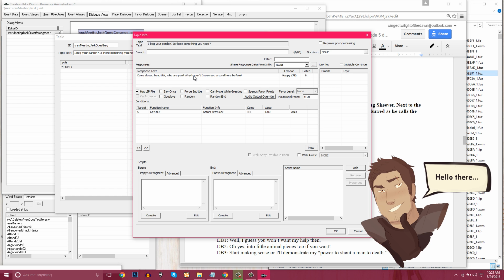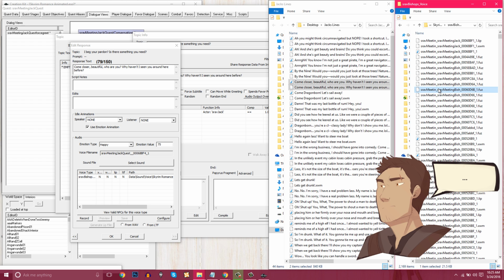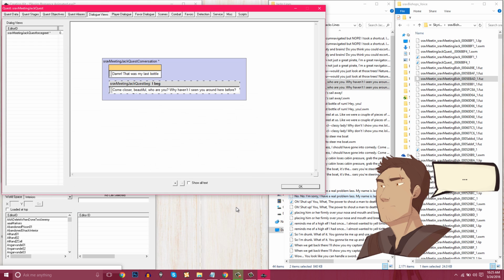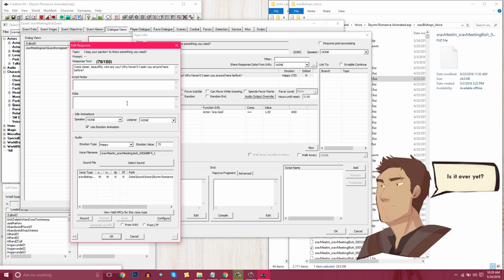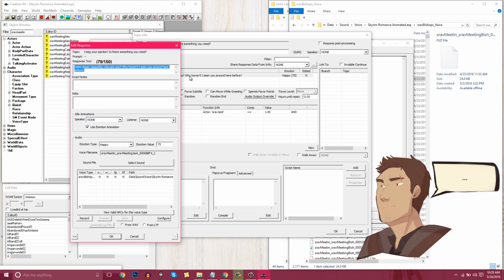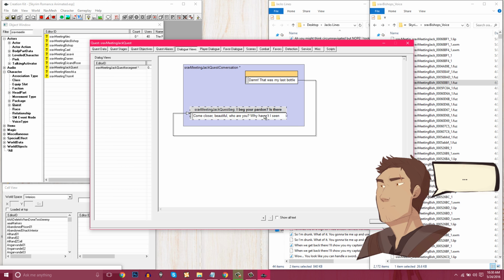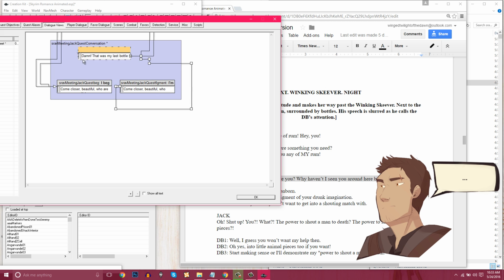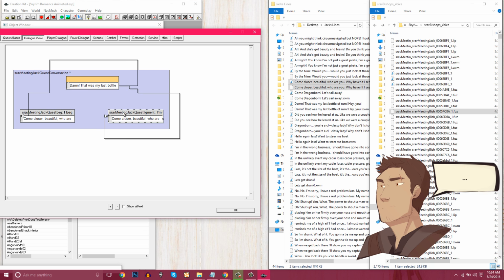Creation Kit: Making a Custom Voiced Follower Episode #3 Dialogue Branches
You will learn in this episode some important facts about the Creation Kit and inputting a Dialogue Tree.  Connecting topics in a conversation and generating name files for your wav and xwm files.

Also my video died and so Bishop is going to be your guide!